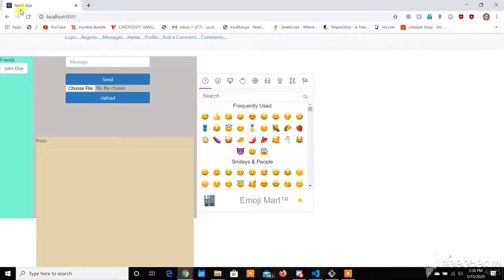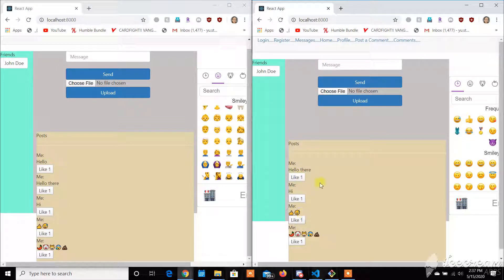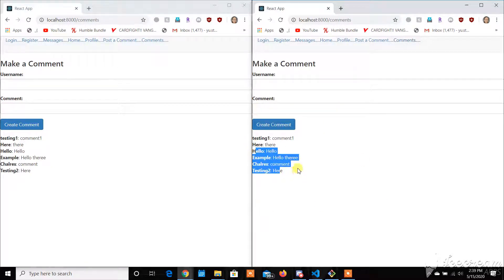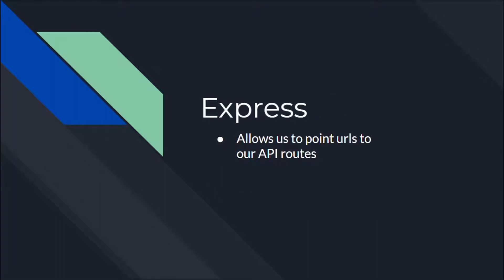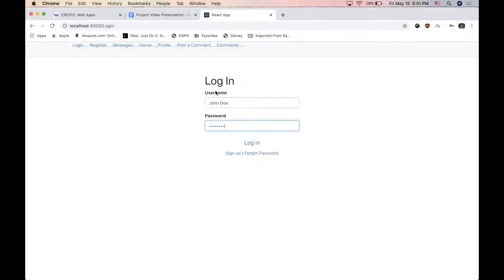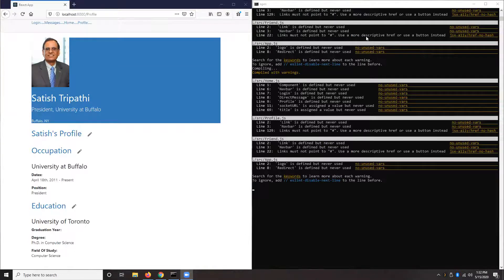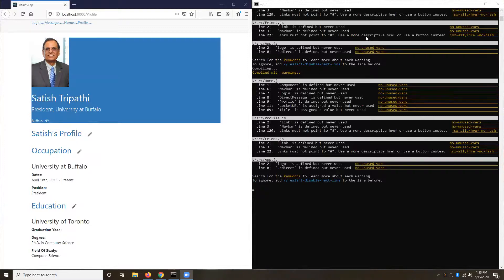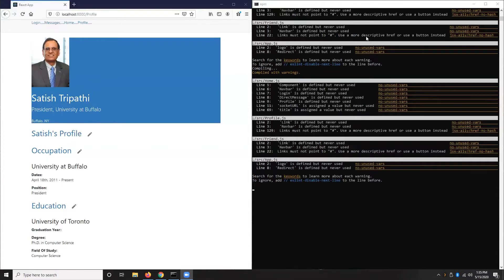CSE312 Demo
Our web application demo for CSE312